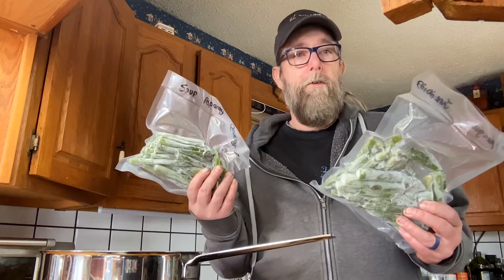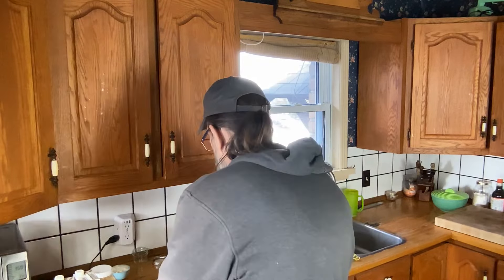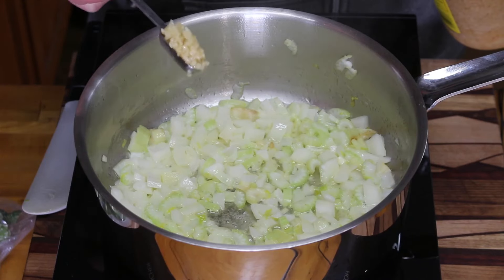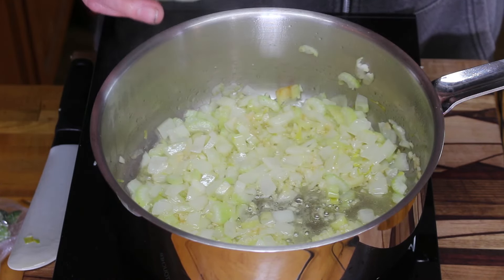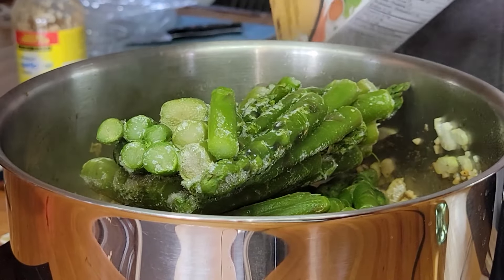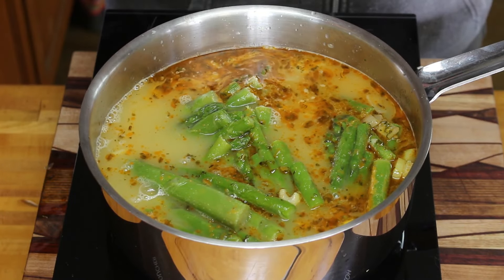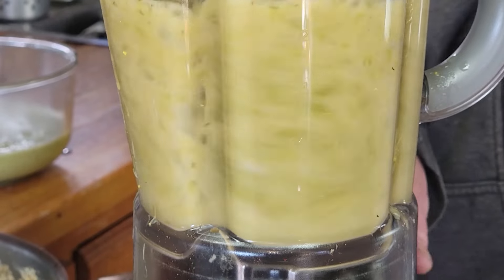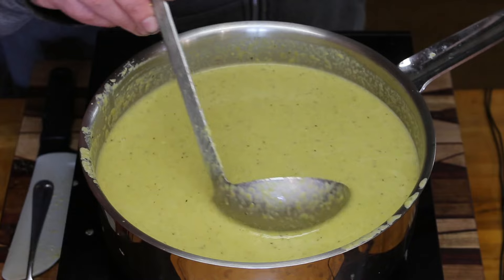The Best Soup for a Cold Day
The last couple of weeks have been cold across almost the entirety of Northern North America.

So what better time than now for some soup?!?

This week Steve is here to show you how to make an incredible Cream of Asparagus soup!

If you watched Chris preserve his asparagus in the fall, now is the time to pull it out!

This recipe is super fast, incredibly easy and unbelievably delicious.

What could be better than that?

or in our profile.

Ingredients:

2 Stalks of Celery, Diced
2lb Asparagus, Cut into 1 inch chunks
3 TBSP Unsalted Butter
1 Medium Yellow Onion, Diced
3 ½ Cloves Garlic, Minced
6 Cups Chicken Broth
½ Cup Parmesan Cheese
1 Cup Whipping Cream
1 TSP Thyme
1 TSP Parsley
1 TSP Smoked Paprika